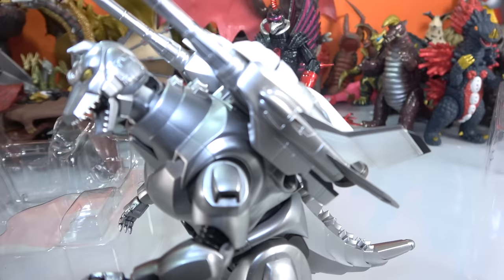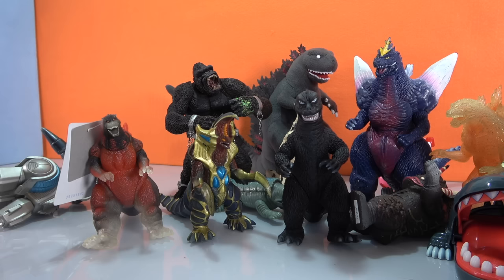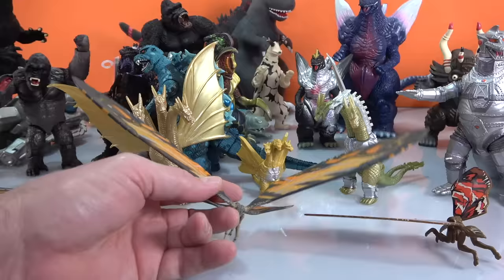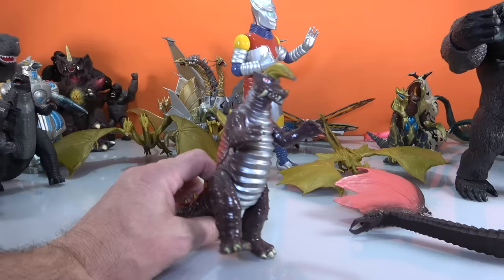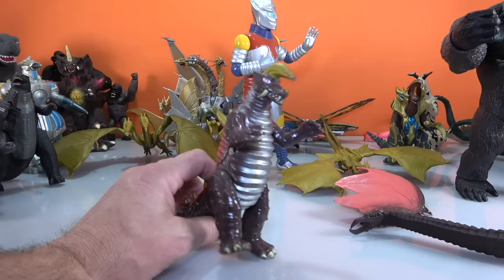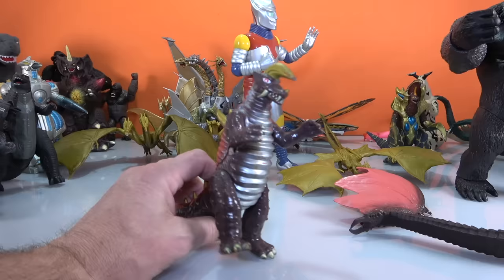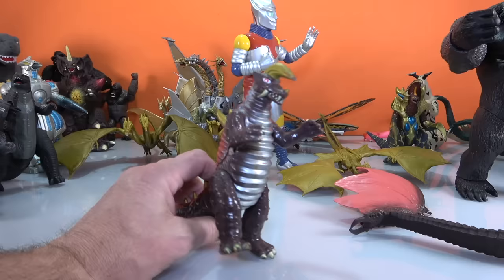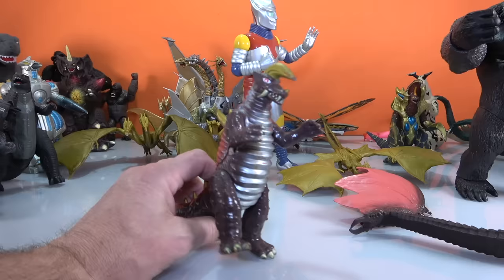MY GODZILLA & KAIJU COLLECTION | 150+ Rare Figures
See my Godzilla and Kaiju collection of over 150 figures and toys updated for 2021.  We moved again so I had to get rid of a bunch of the larger Godzillas.  Some of the figures include Godzilla (all types), King Ghidorah, Gigan, Mothra, Rodan, Biolannte and so many more monsters and Kaiju.  Toho, SH MonsterArts, Bandai, Jakks Pacific and Playmates are some of the makers of the products in the video.